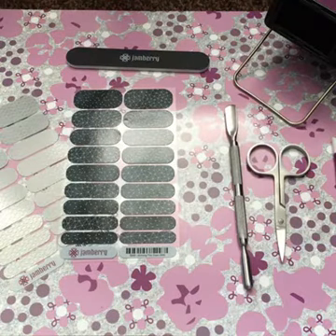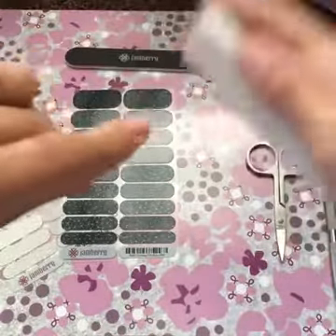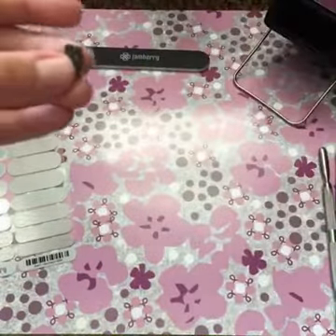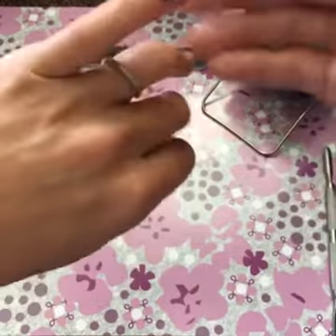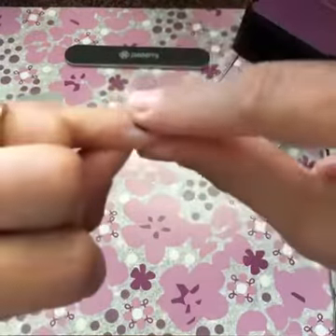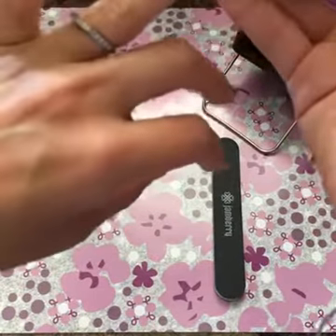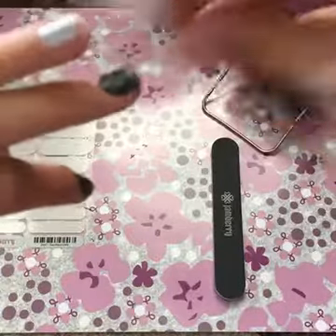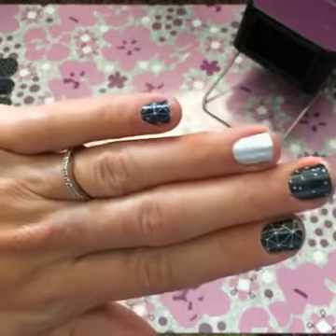Flawless Jamberry Nails Application!